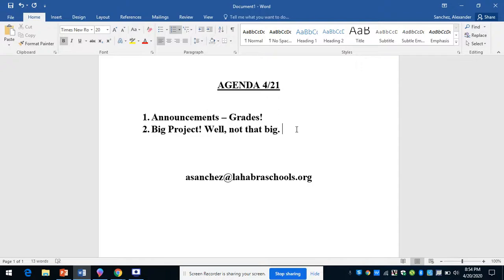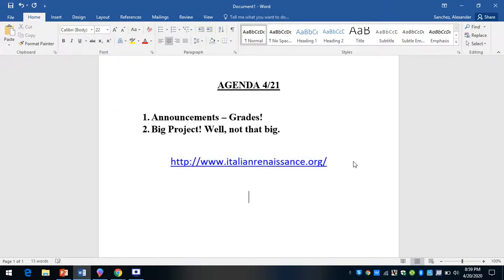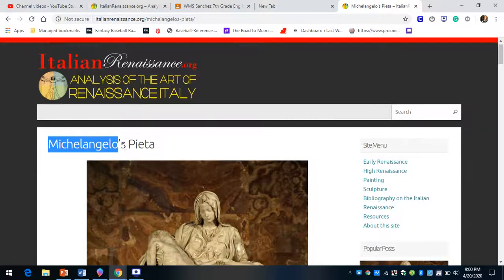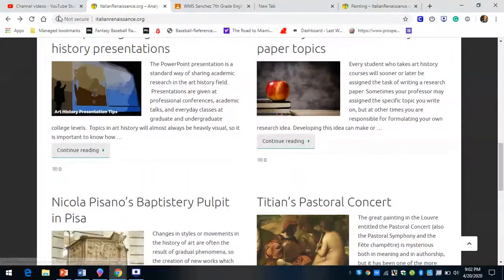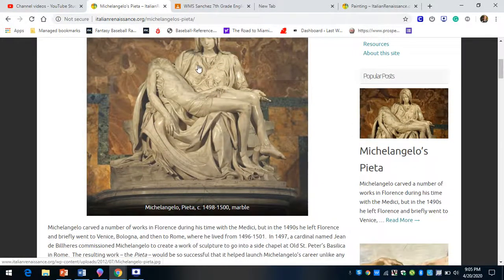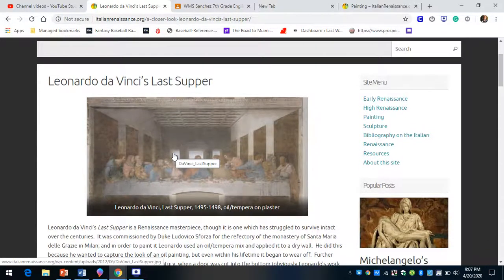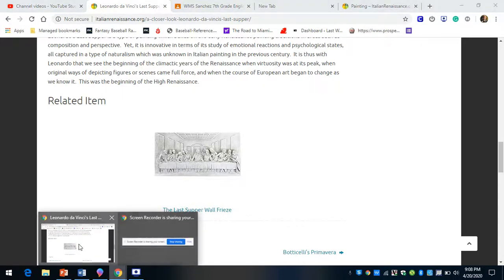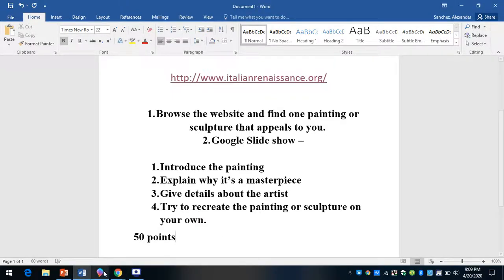April 21, 2020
Big project in here guys! Pay attention to it! worth 50 points!